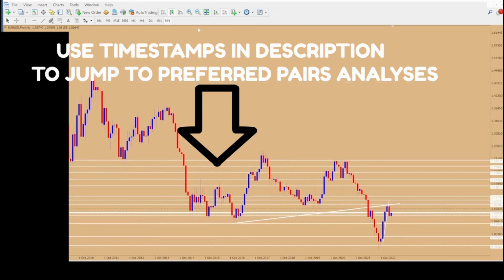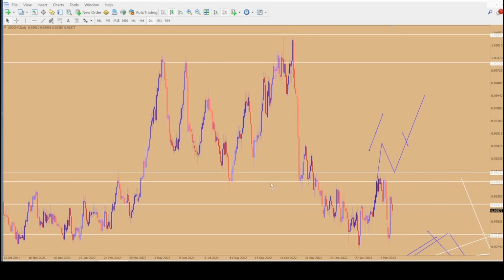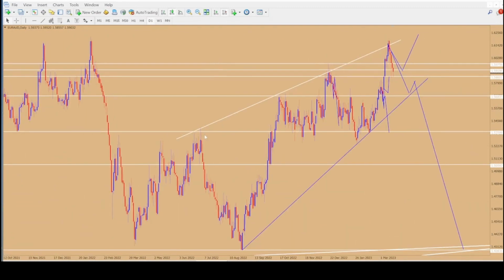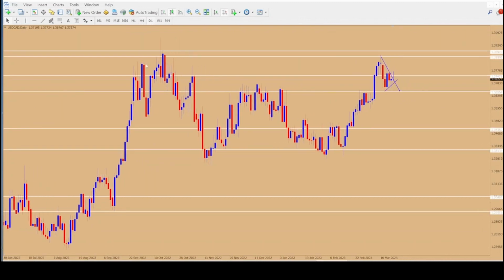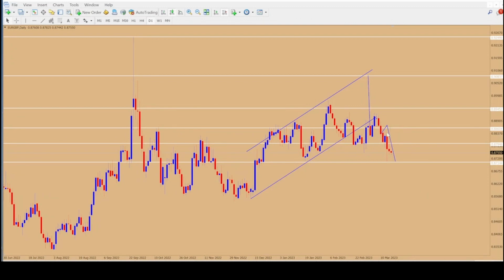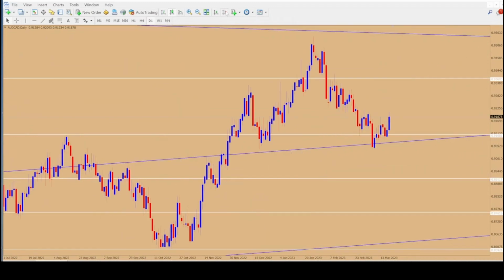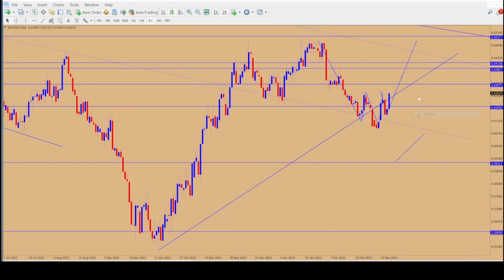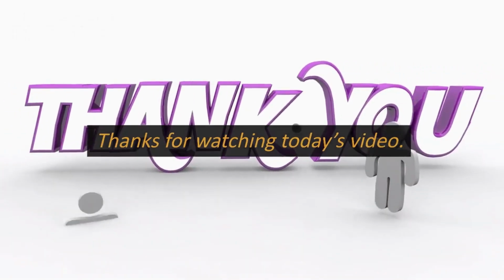WEEKLY FOREX MARKET OUTLOOK & FORECAST | 20th to 24th of March |29 MAJOR FOREX PAIRS ANALYSED | T.A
Timestamps:
0:00 EURUSD
2:54 CADCHF
4:31 XAUUSD (GOLD)
7:37 USDCHF
11:11 GBPUSD
13:15 USDJPY
15:15 EURAUD
18:00 EURJPY
19:40 GBPJPY
21:25 EURCHF
22:41 USDCAD
25:00 EURNZD
26:30 CADJPY
29:40 EURCAD
31:06 AUDJPY
32:08 EURGBP
33:00 GBPCAD
35:09 GBPNZD
36:16 AUDNZD
37:54 AUDCHF
39:24 AUDCAD
41:15 NZDJPY
43:09 NZDCAD
45:09 NZDCHF
46:50 NZDUSD
49:18 CHFJPY
50:53 AUDUSD
52:25 GBPCHF
54:27 GBPAUD
56:00 INVESTMENT OPPORTUNITY